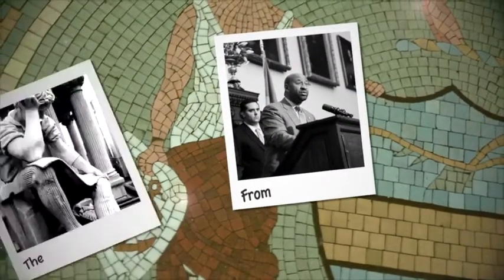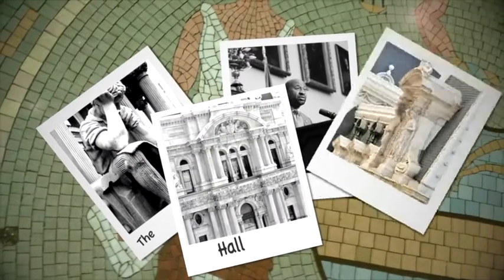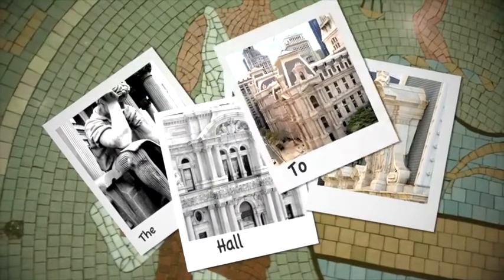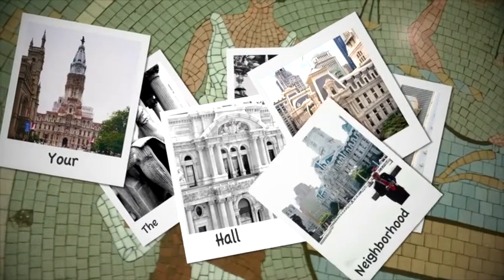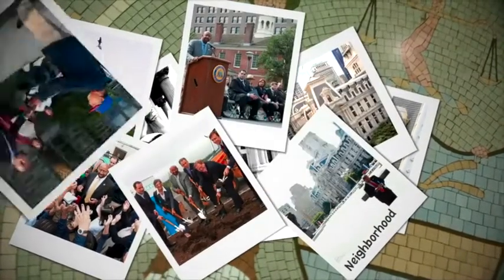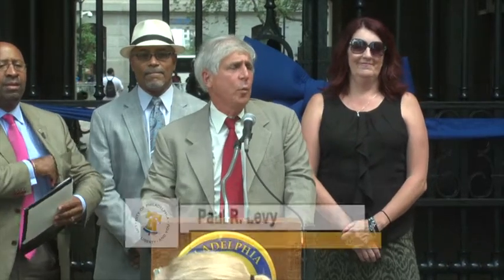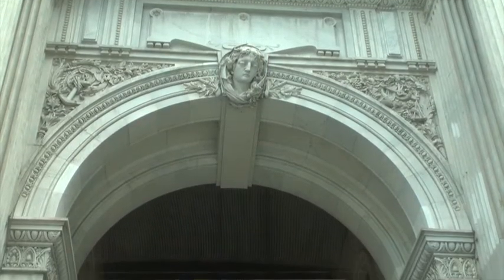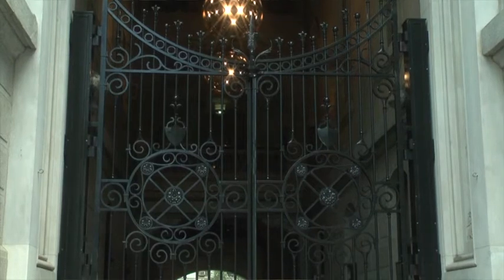Unveiling Ceremony for City Hall's West Portal Gate